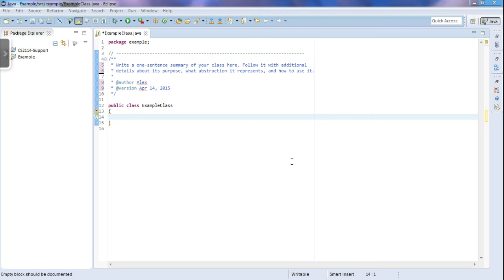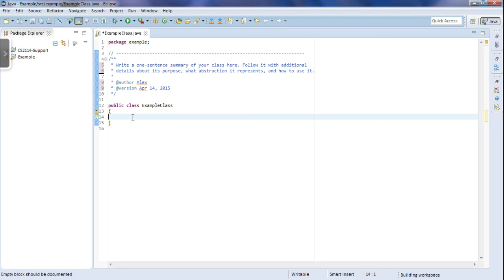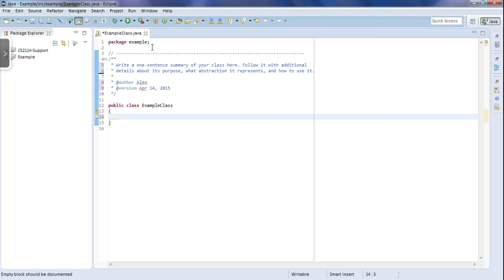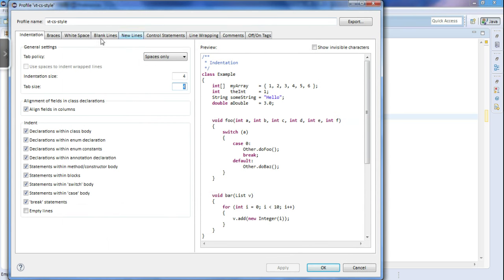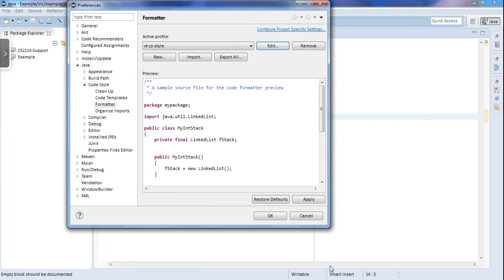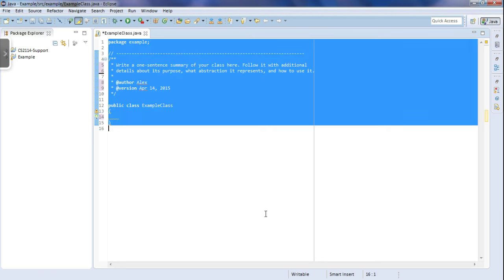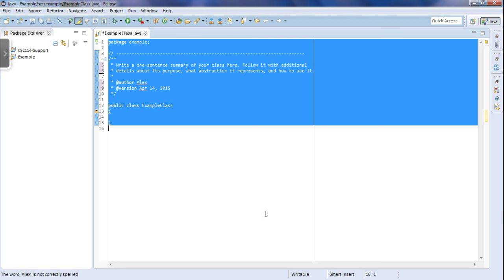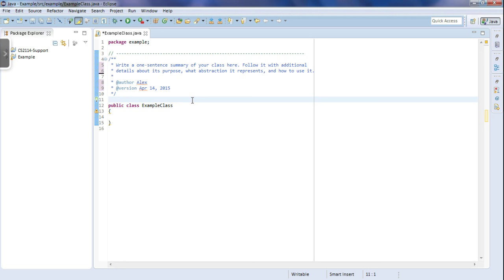Tabs to Spaces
Virginia Tech Computer Science Student, Alex LaMontagne, describes how to convert tabs to spaces in Eclipse.  This allows programmers to code with tabs and convert to spaces before uploading for grading or sharing with others.